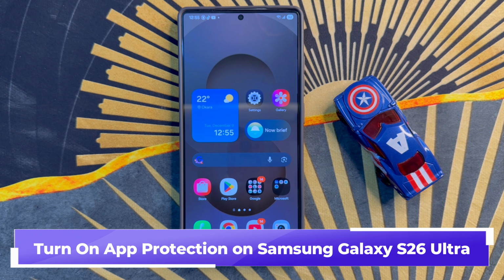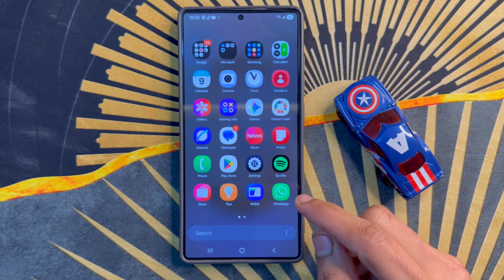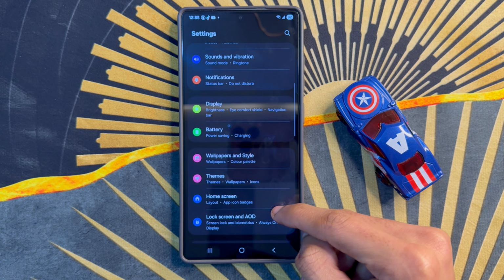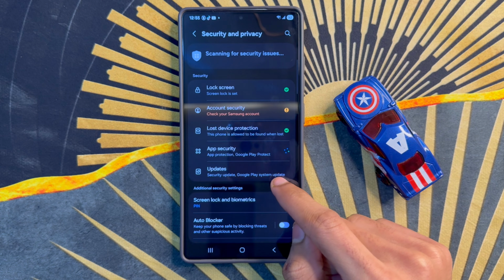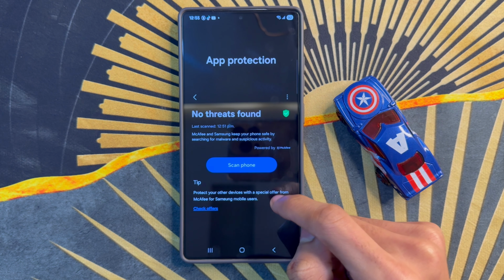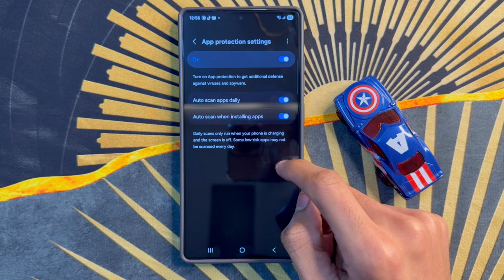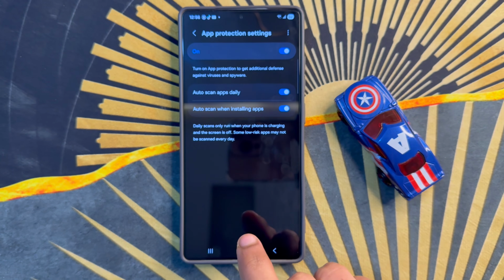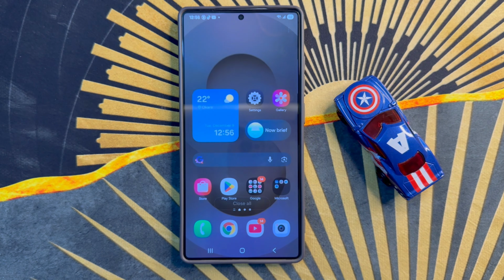How to Turn On App Protection on Samsung Galaxy S26 Ultra